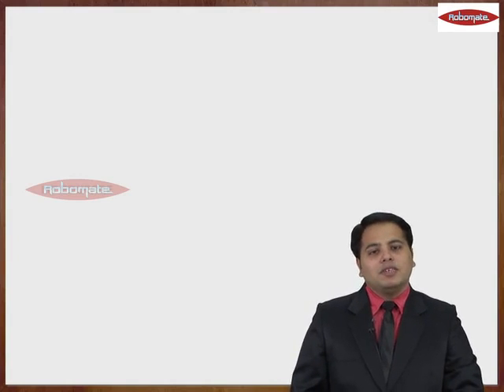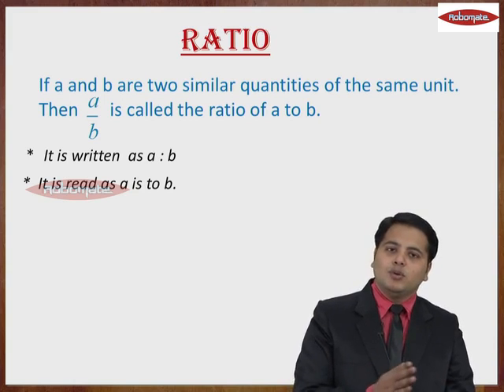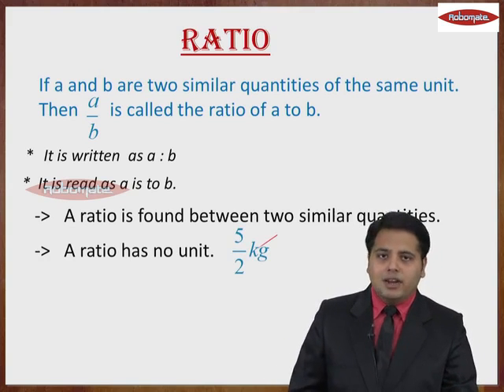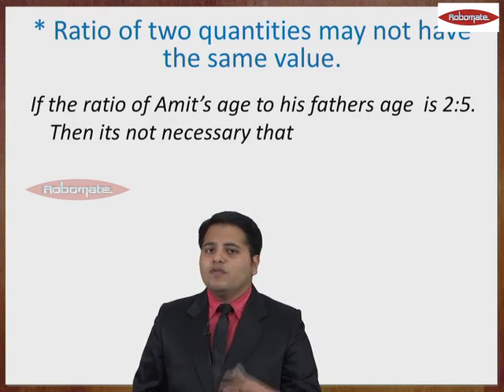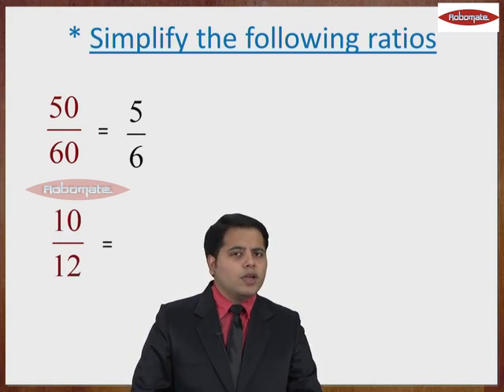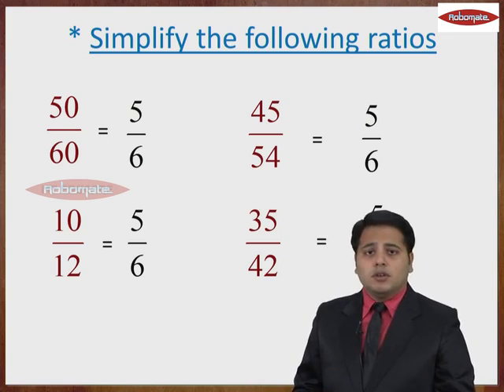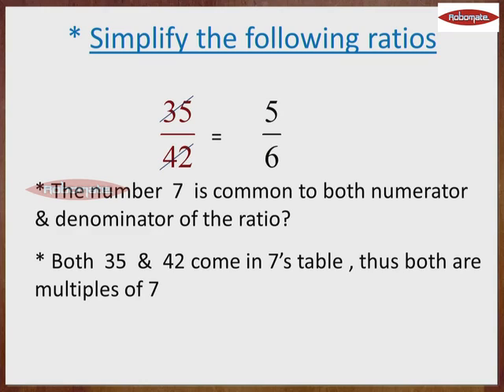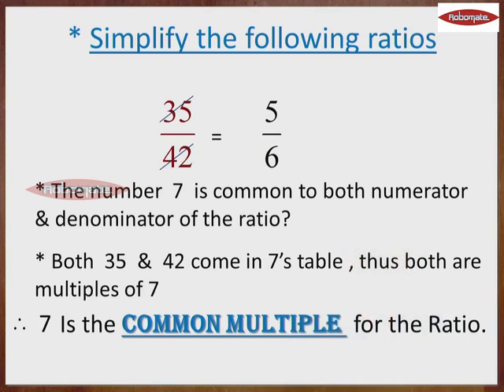Std IX ,Algebra , Ratio Proportion and Variation